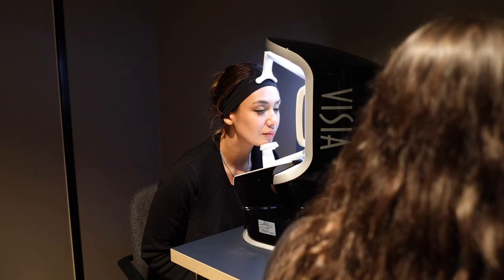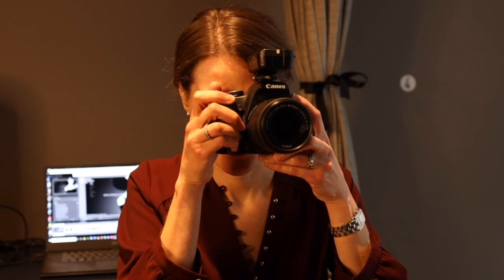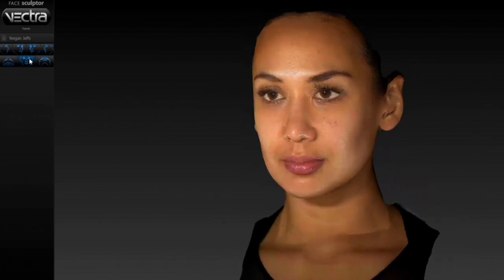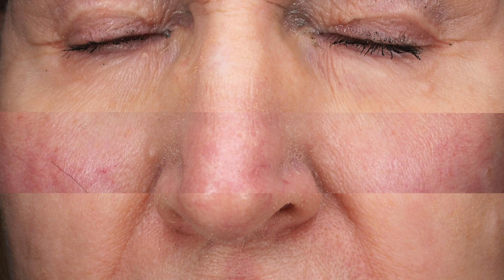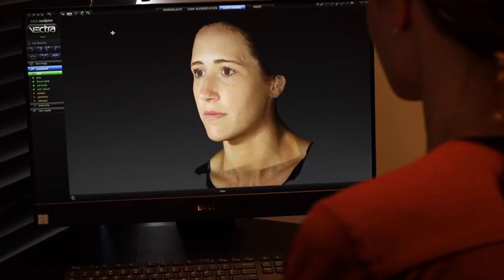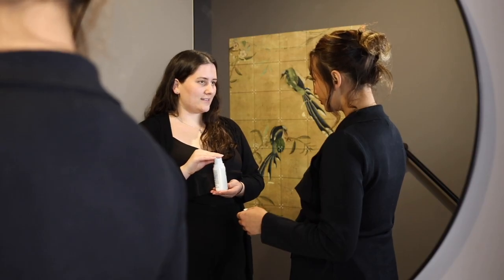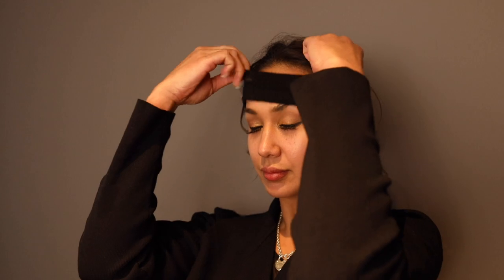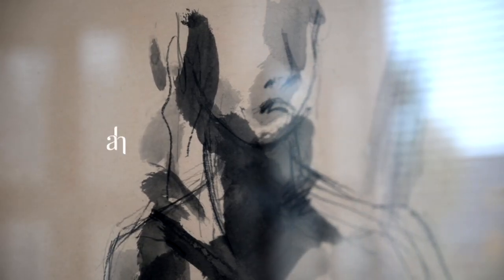Clinical Photography Systems at Aesthetic Harmony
Dr Jennifer Leung discusses the three photography systems which are used within Aesthetic Harmony and the importance of using each system to ensure patients are achieving results with their treatments.